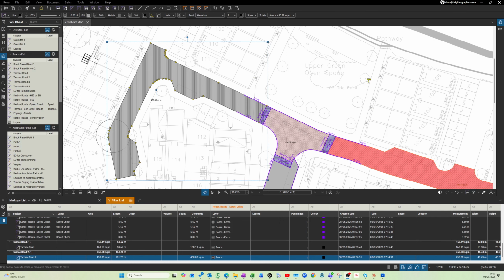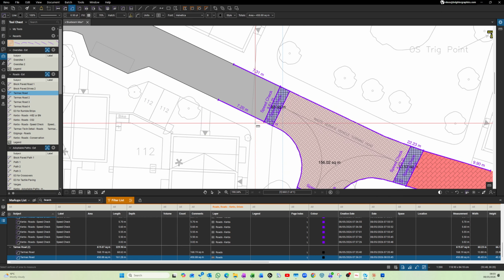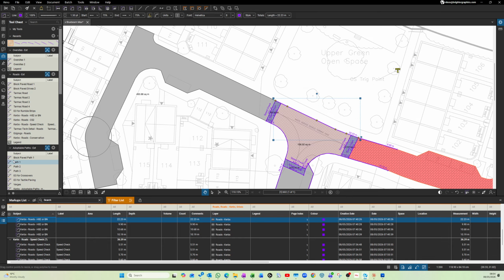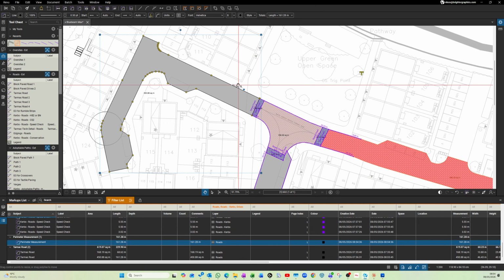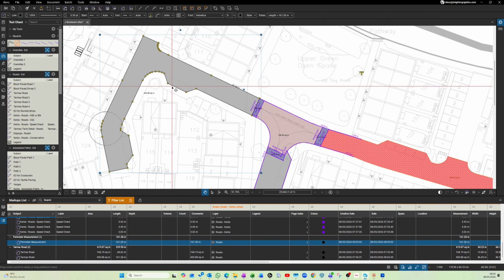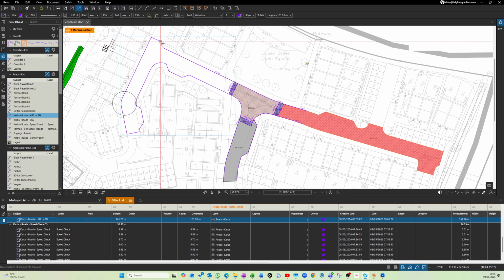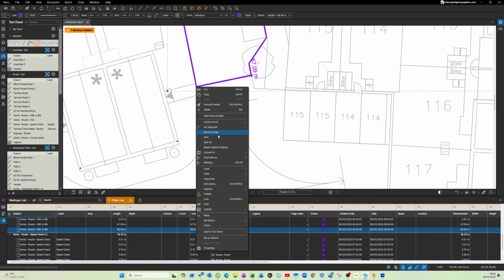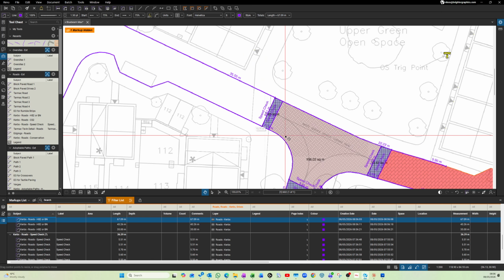Bluebeam Max - New Markup Tools - Part 2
Convert To and Duplicate As are the next of the new tools available in Bluebeam Max that I am looking at in this video.